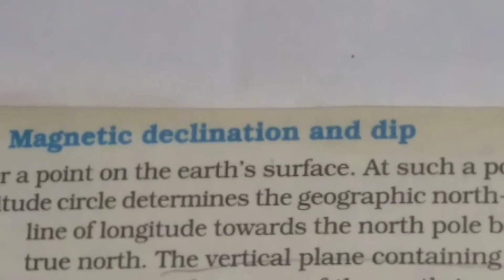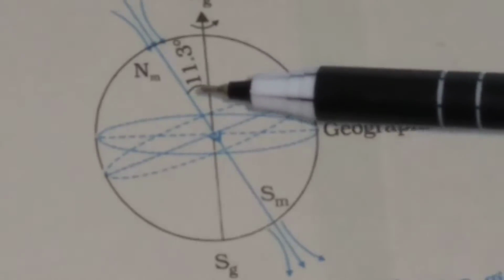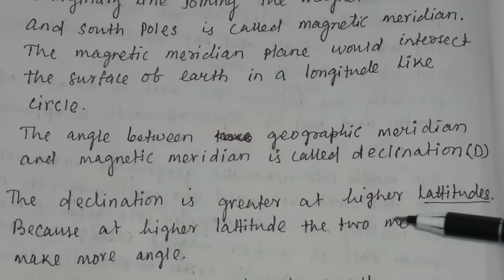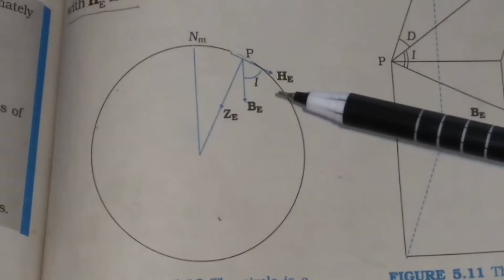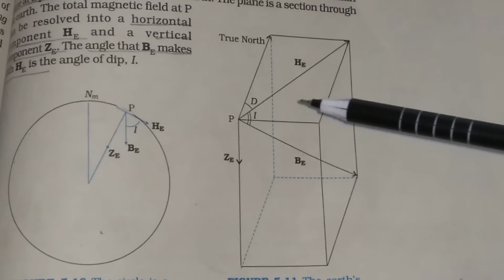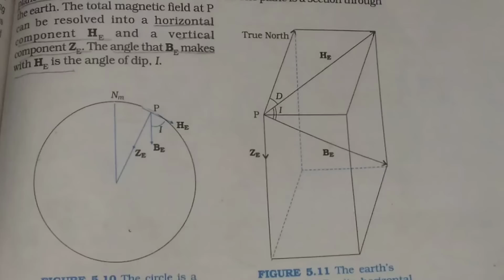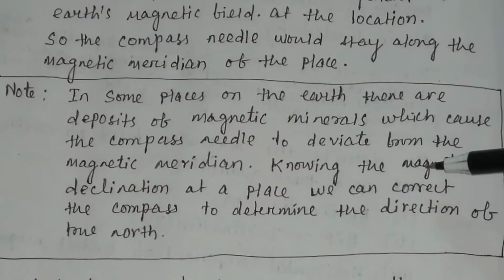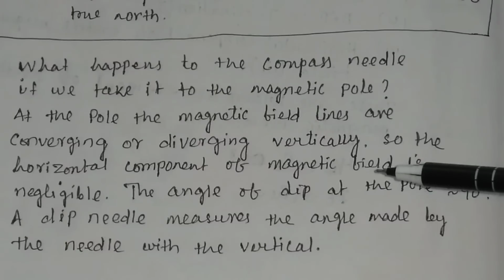Magnetic declination and dip.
Magnetic declination and dip @PTE